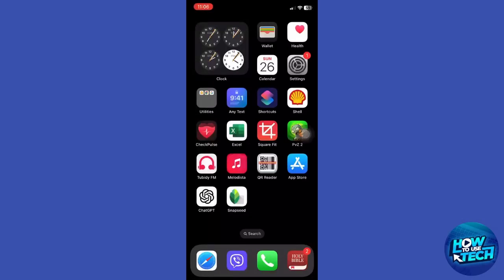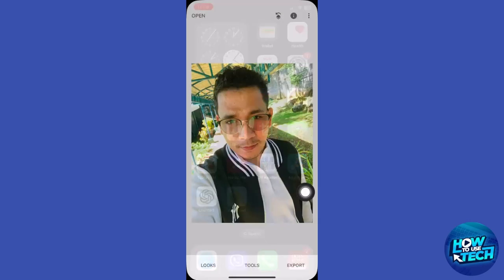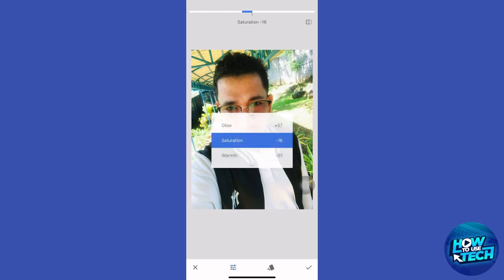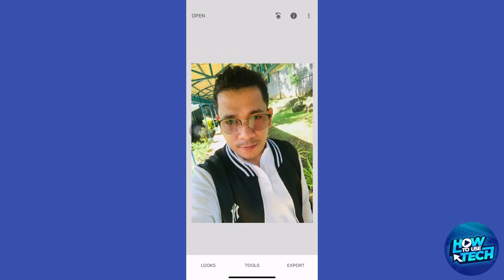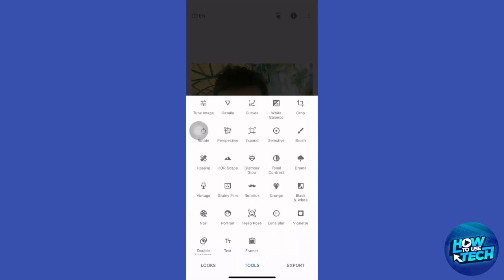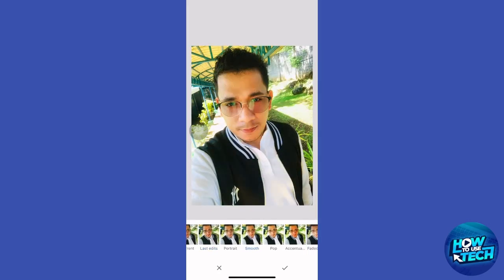How to Create Oil Paint Effect in Snapseed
In this video , I will show you How to Create Oil Paint Effect in Snapseed. The method is very simple and clearly described in the video.